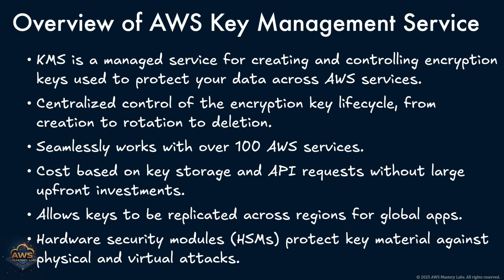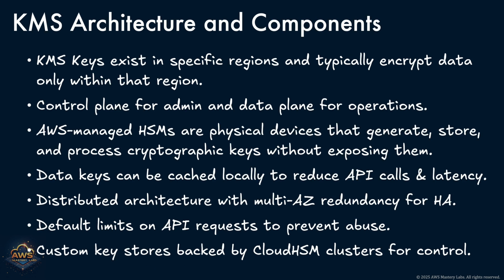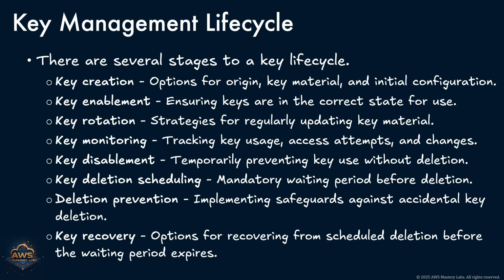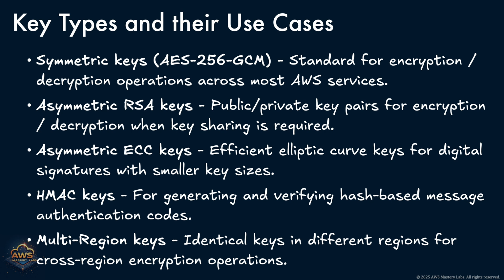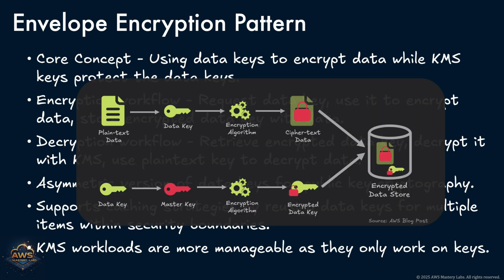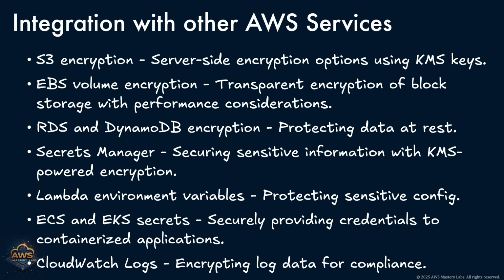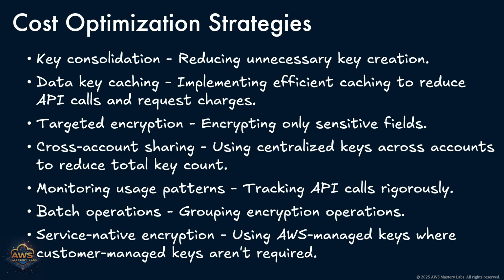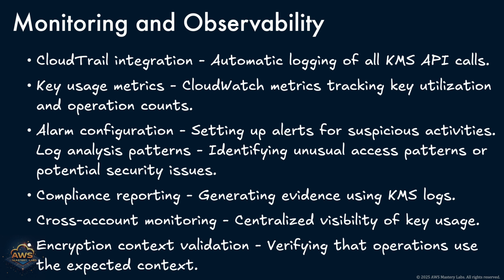AWS Key Management Service (KMS) - Getting Started Series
As organizations move sensitive workloads to the cloud, securing data becomes a top priority. Encryption is one of the most critical components of data protection, but managing keys at scale—across services, accounts, and environments—can be complex without the right tools. This is where AWS Key Management Service (KMS) comes in.

AWS KMS is a fully managed service that enables you to create, manage, and control cryptographic keys across your AWS environment with minimal overhead. Whether you’re encrypting S3 objects, securing RDS databases, or protecting API secrets, KMS integrates seamlessly with AWS services to help you meet compliance and regulatory requirements with ease.

In this video of the “Getting Started” series, we take a foundational look at AWS KMS, helping you understand its core capabilities and how it empowers secure, scalable encryption for your cloud-native workloads.

✅ What you’ll learn in this video:
 • What is AWS Key Management Service (KMS)
 • Customer Managed Keys (CMKs) vs. AWS Managed Keys
 • Key concepts: encryption context, key policies, key rotation
 • Integration of KMS with AWS services like S3, EBS, RDS, Lambda
 • Access control using IAM and resource policies
 • Monitoring key usage with CloudTrail
 • Best practices for using AWS KMS securely and effectively

🔗 Helpful Resources:
• AWS KMS Overview
• KMS Documentation
• KMS Pricing